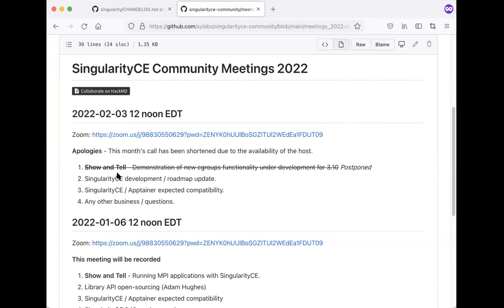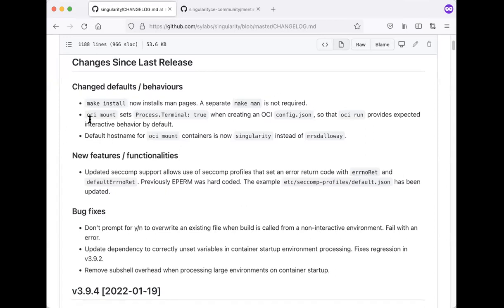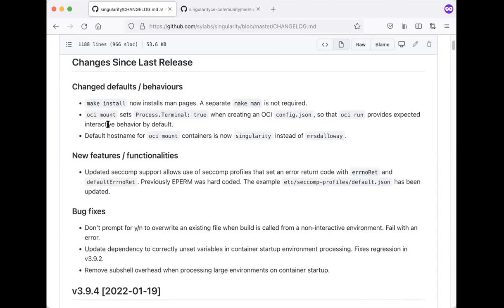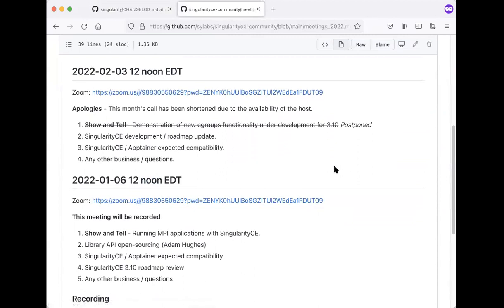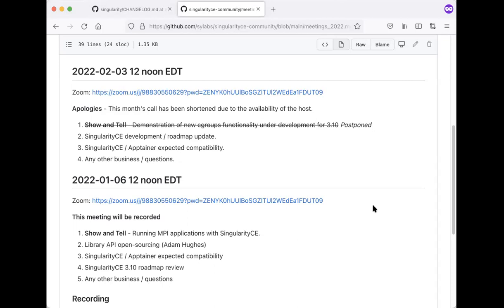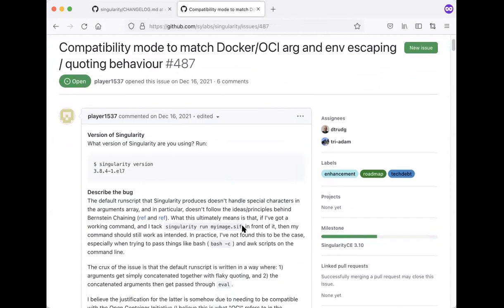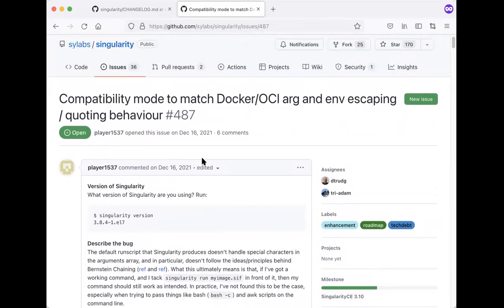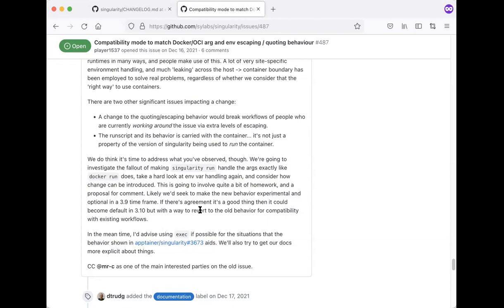SingularityCE Community Meeting - February 3rd, 2022